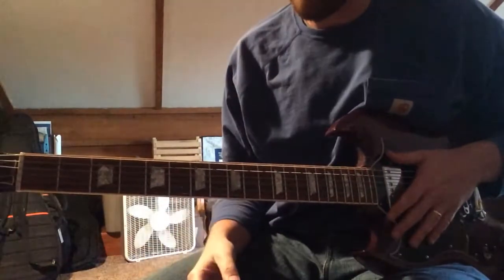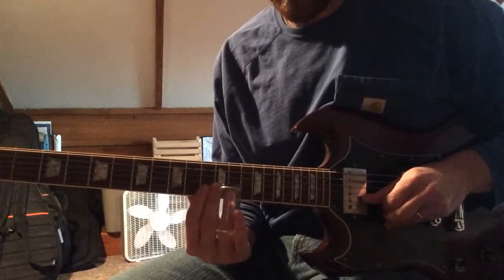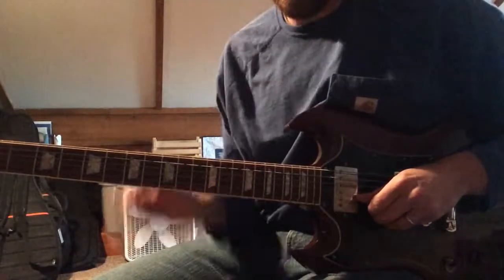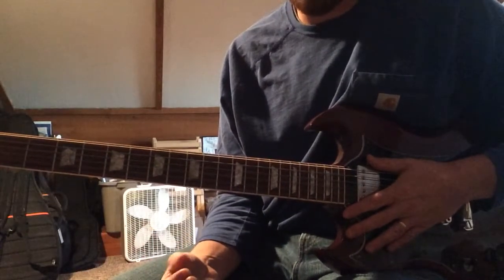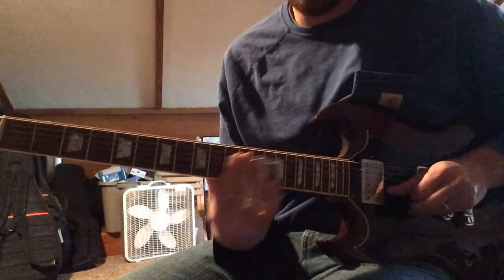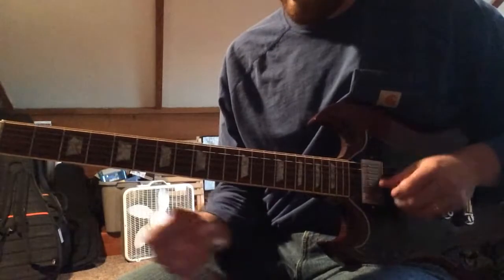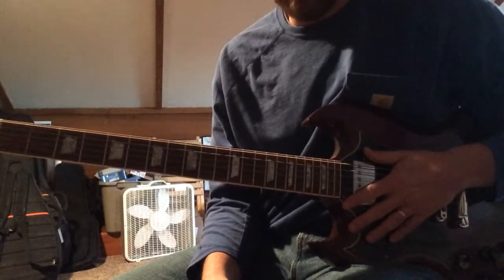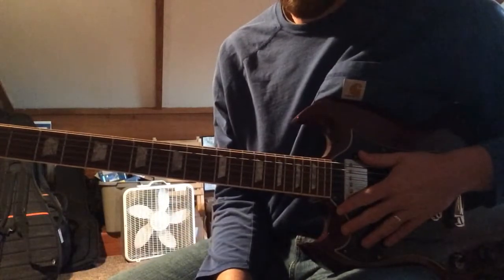slide guitar basics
This is a video about slide guitar basics, as I see them, specifically for my buddy Dirk.